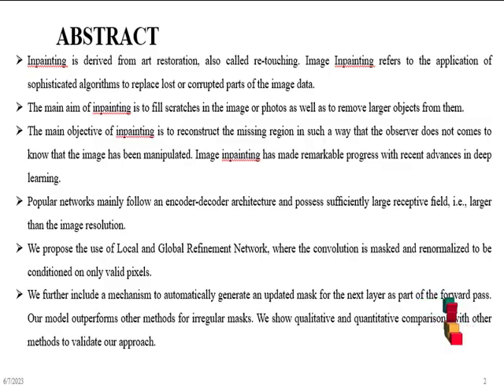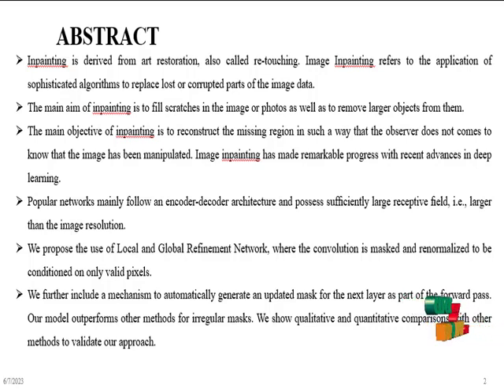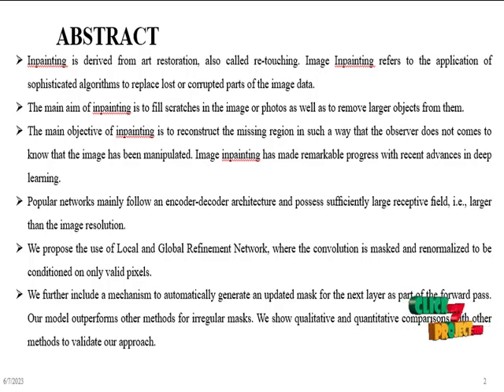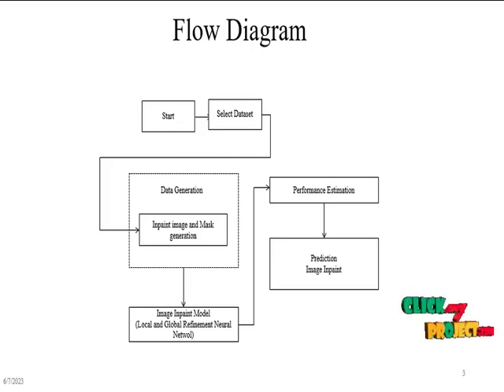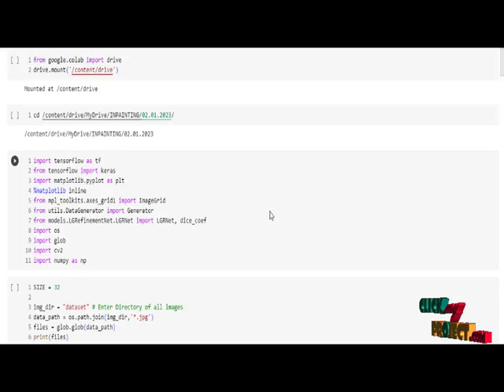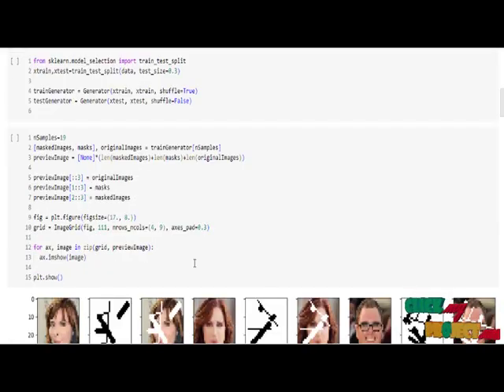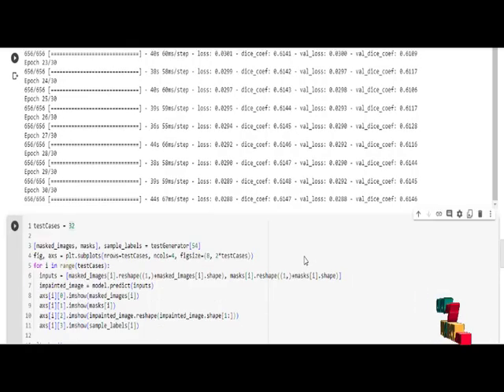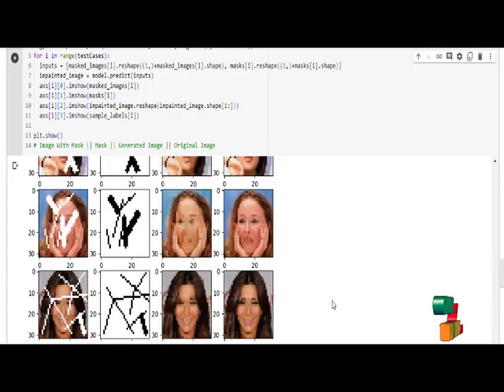Python Image Processing - Inpainting With Local and Global Reﬁnement - ClickMyProject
Inpainting is derived from art restoration, also called re-touching. Image Inpainting refers to the application of sophisticated algorithms to replace lost or corrupted parts of the image data. The main aim of inpainting is to fill scratches in the image or photos as well as to remove larger objects from them. The main objective of inpainting is to reconstruct the missing region in such a way that the observer does not comes to know that the image has been manipulated. Image inpainting has made remarkable progress with recent advances in deep learning. Popular networks mainly follow an encoder-decoder architecture and possess sufﬁciently large receptive ﬁeld, i.e., larger than the image resolution. We propose the use of Local and Global Refinement Network, where the convolution is masked and renormalized to be conditioned on only valid pixels. We further include a mechanism to automatically generate an updated mask for the next layer as part of the forward pass. Our model outperforms other methods for irregular masks. We show qualitative and quantitative comparisons with other methods to validate our approach.

Including Packages
* Base Paper
* Complete Source Code
* Complete Documentation
* Complete Presentation Slides
* Flow Diagram
* Database File
* Screenshots
* Execution Procedure
* Readme File
* Addons
* Video Tutorials
* Supporting Softwares

Specialization
* 24/7 Support
* Ticketing System
* Voice Conference
* Video On Demand *
* Remote Connectivity *
* Code Customization **
* Document Customization **